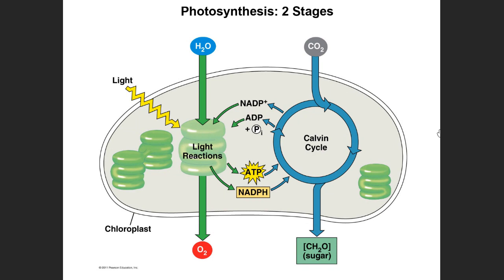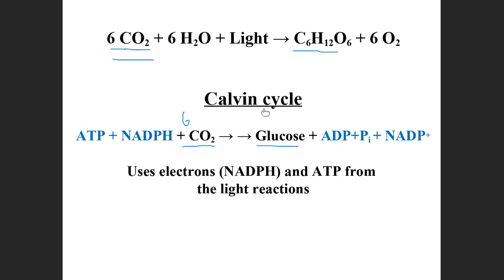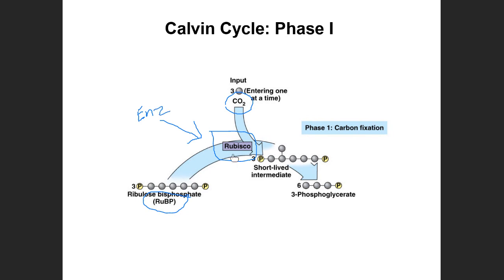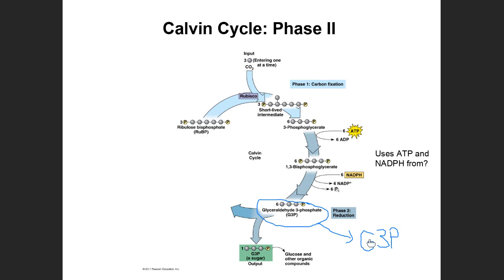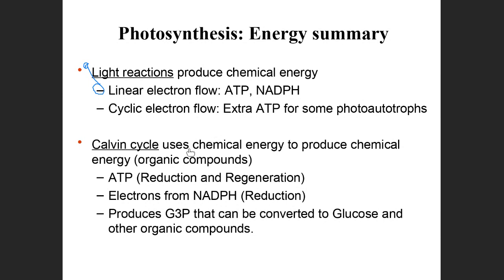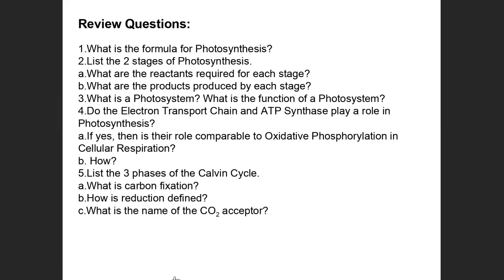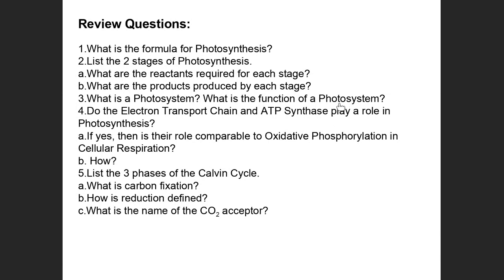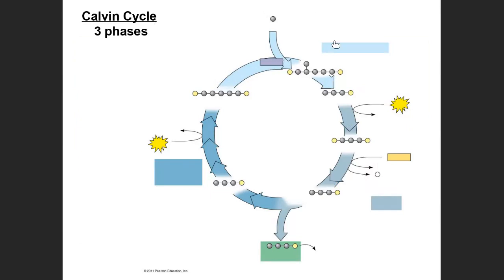Chapter 10_Day 2